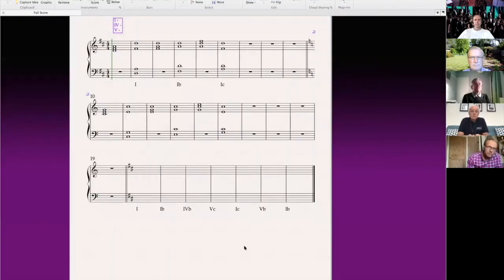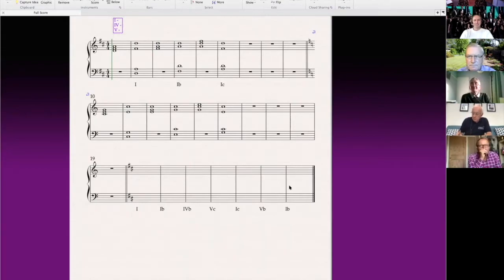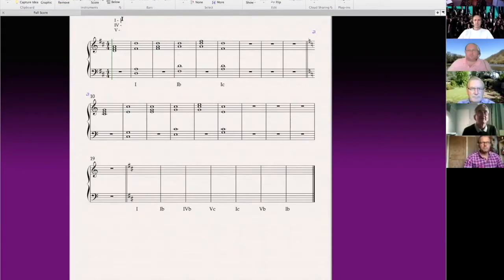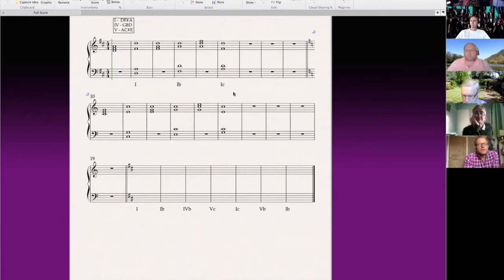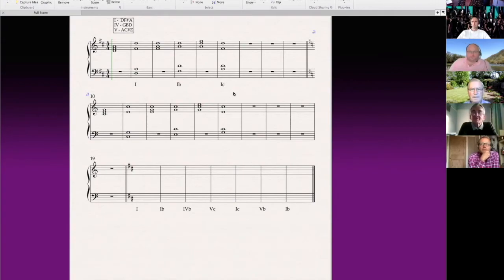Pintsize Inversions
New short, quick summaries.  Inverted Chords.